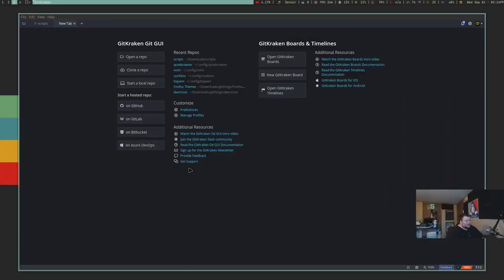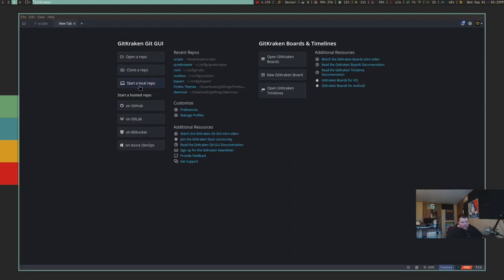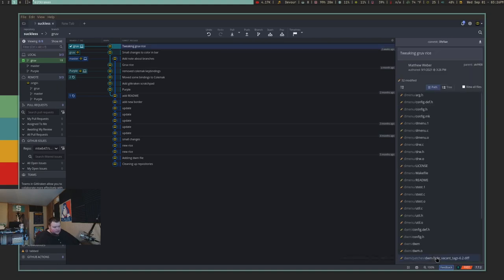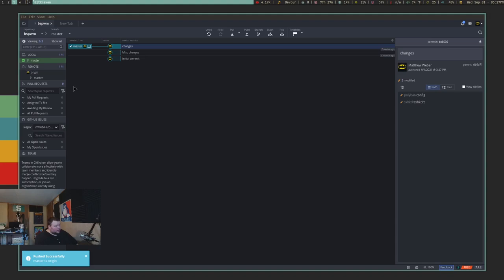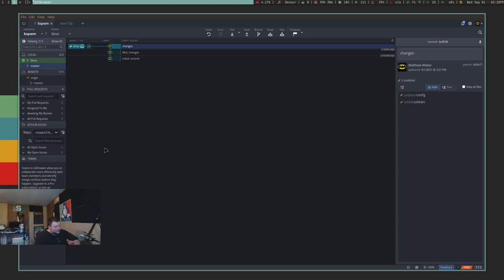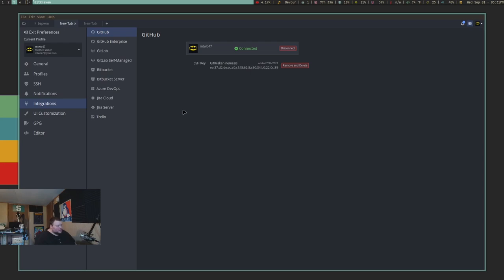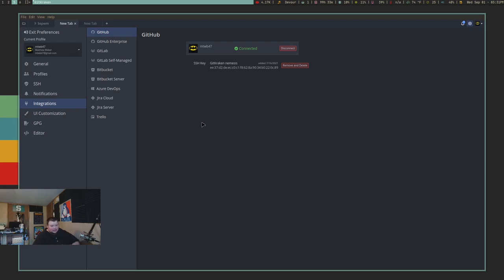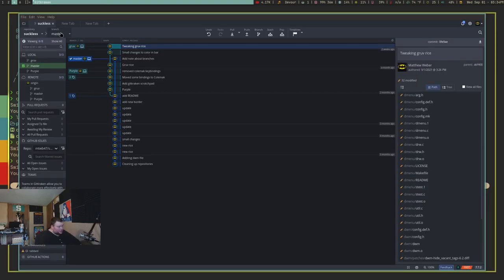GitKraken Makes Git Even More Awesome - And Easy to Use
Today I talk about a GUI app called GitKraken that makes git much easier to use.

Mr. Fox - Tier 1 Patron